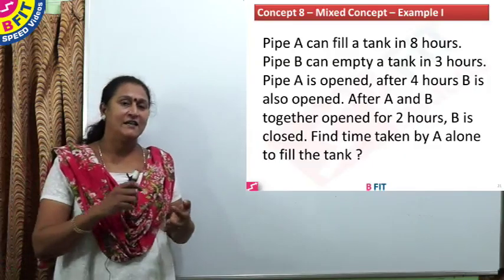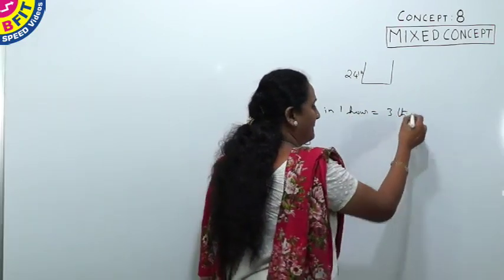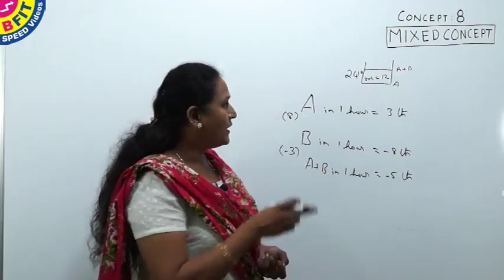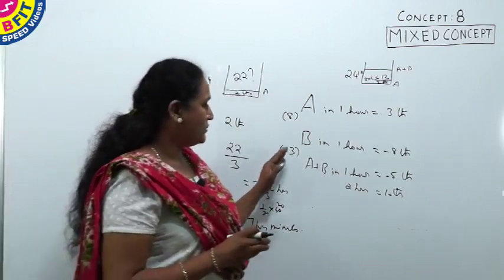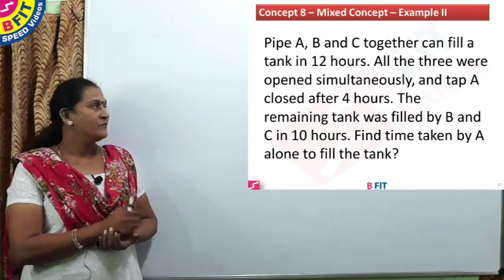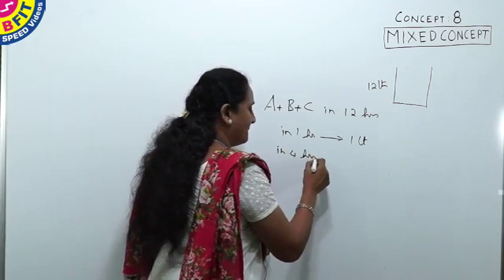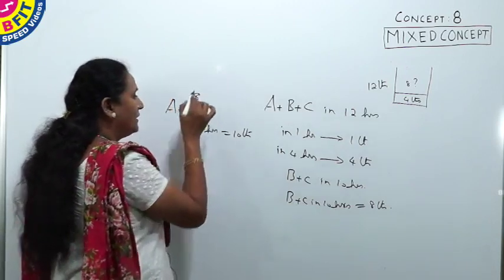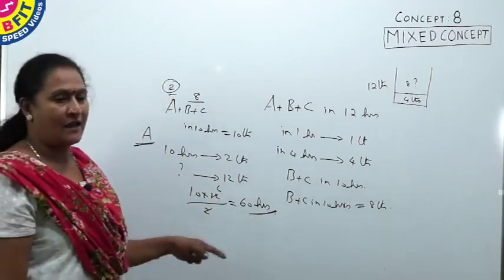11 Lesson 8 Taps And Cisterns Mixed Concept